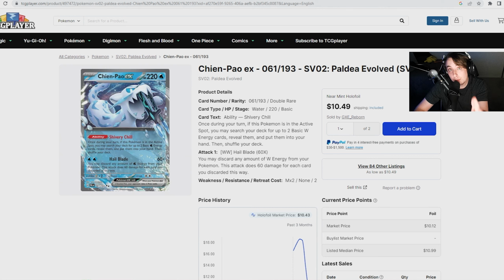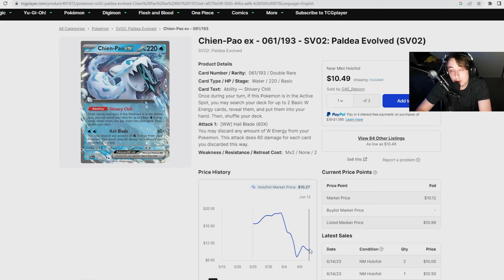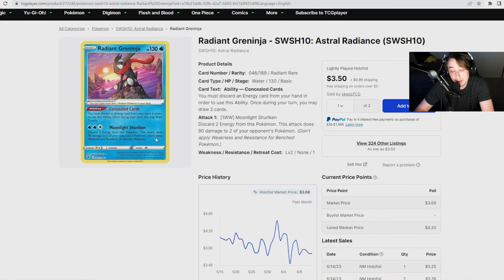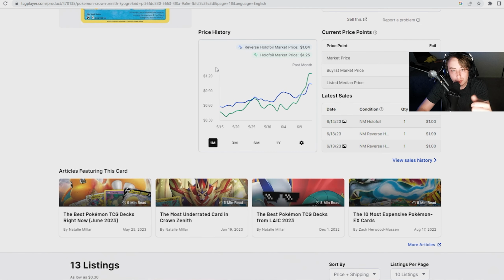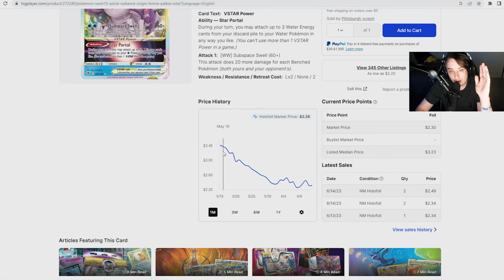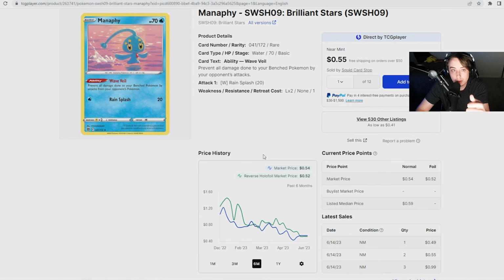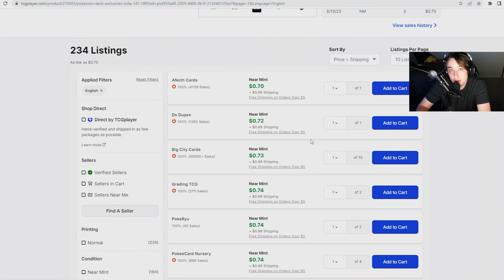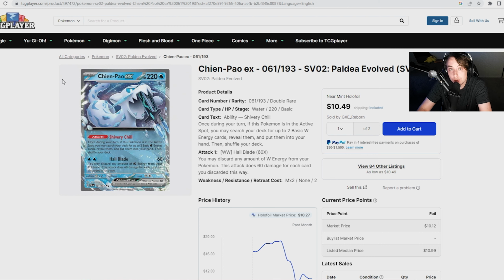(EP8) What To Buy Wednesday - Pokemon TCG Market Watch 6/14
Welcome back to TCG Empire, whether you're a new player or a veteran! It's time for another episode of What To Buy Wednesday! In this week's video, we'll be analyzing the Pokemon TCG market for the week of June 14th, 2023 and providing you with our insights on what cards and products you should consider investing in. Get ready to discover the hottest trends and strategic opportunities in the Pokemon TCG market!